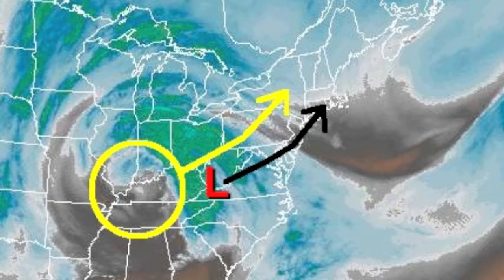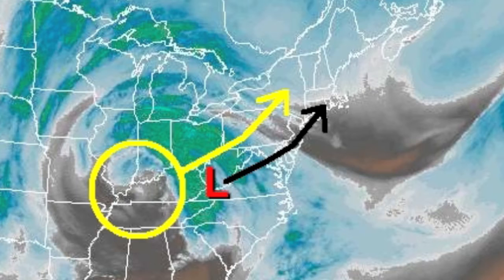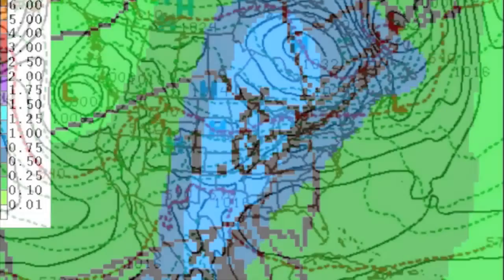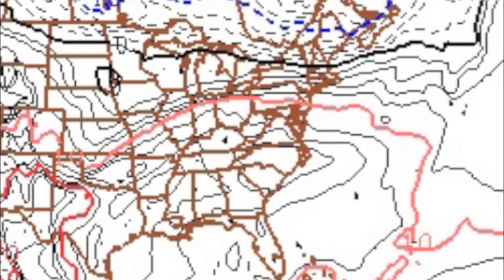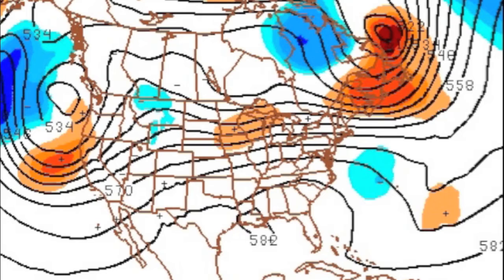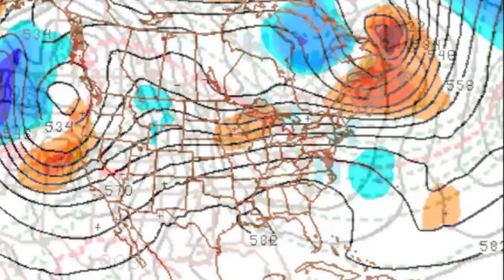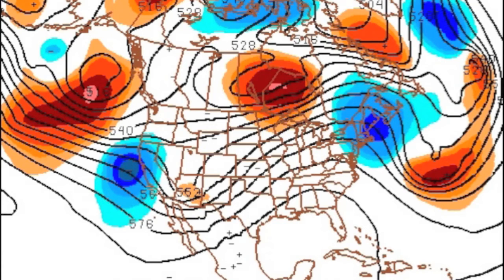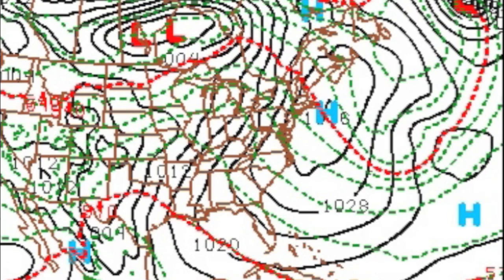Forecast Discussion for March 15, 2011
Rain returns to the northern Mid Atlantic for tomorrow.  Get the details on how much rain will fall and where the heaviest rain can be expected.  Plus a look at this weekend and a major warm up on the way!